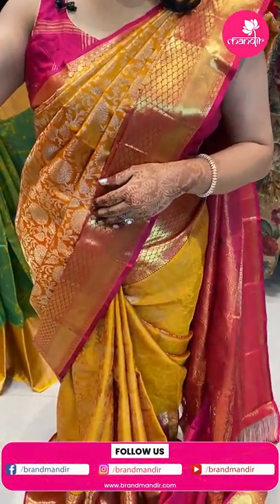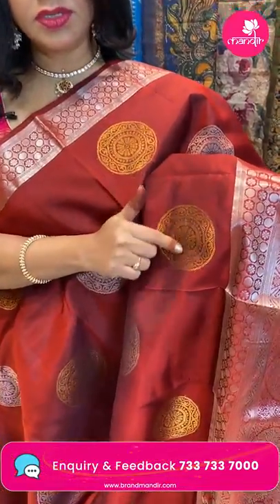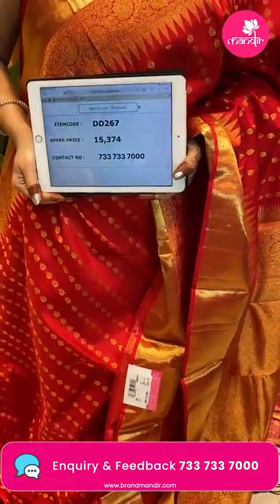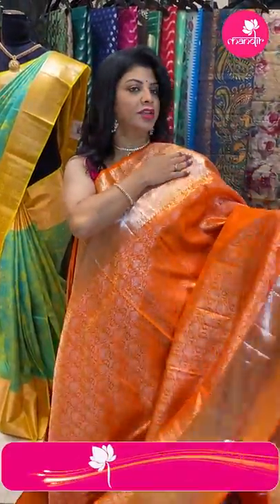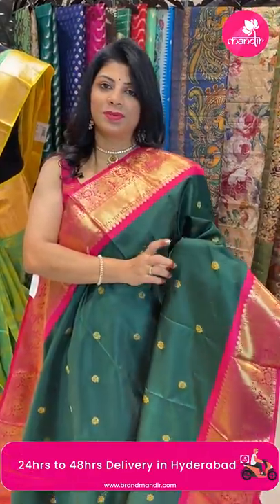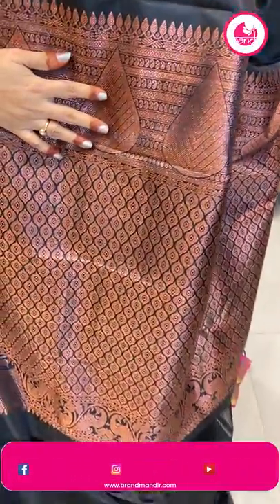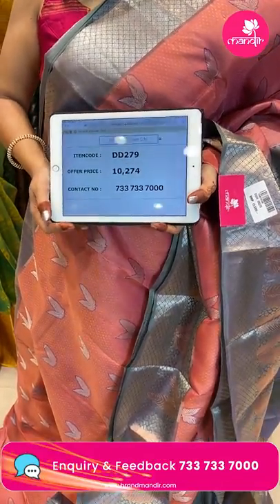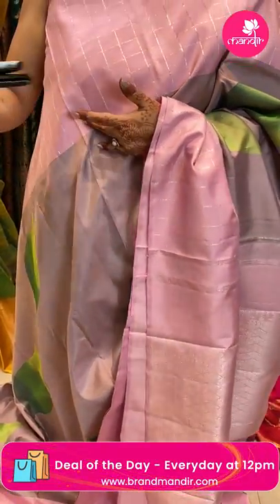Kanchi Pattu Sarees at Weavers Price FOR 24Hours Only | Brand Mandir Sarees LIVE